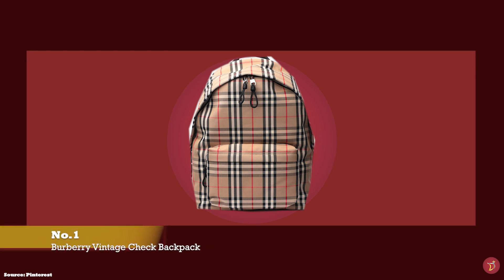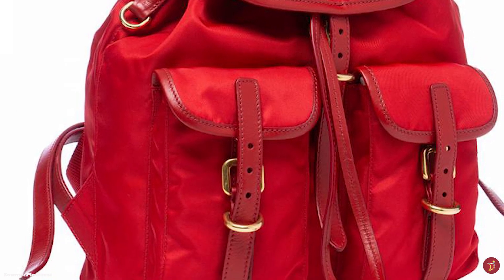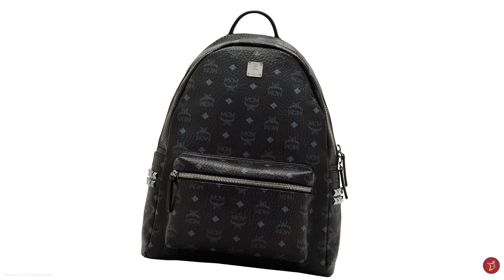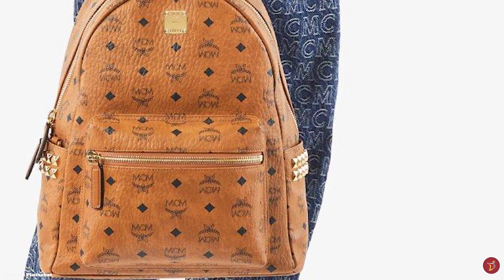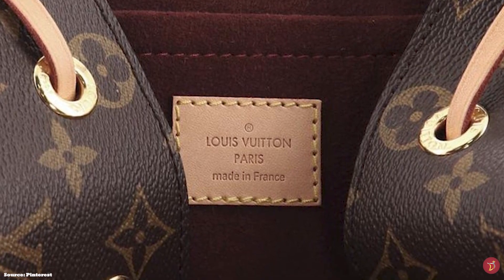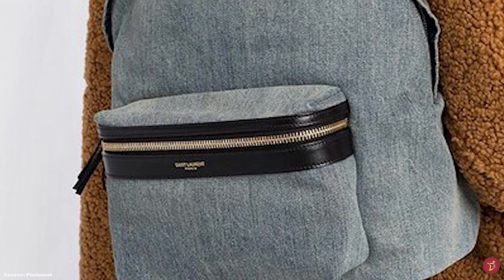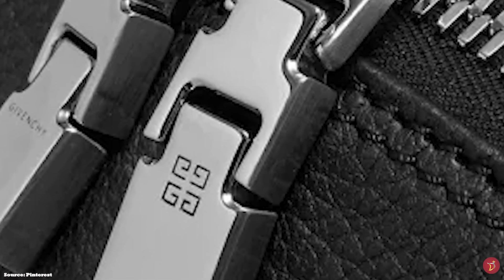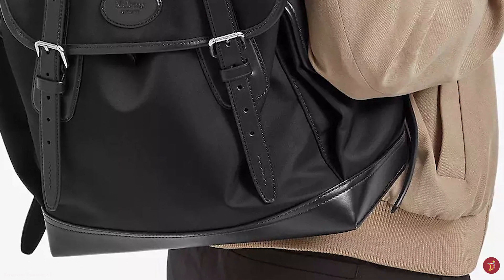Are LUXURY BACKPACKS Still VALUE FOR MONEY?| 7 Great Timeless & Classic DESIGNER BACKPACKS For 2023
We will take a look at Great Luxury DESIGNER BACKPACKS FOR YOUR LUXURY COLLECTION. Some timeless, classic and iconic options that you can consider adding to your luxury handbag collection.